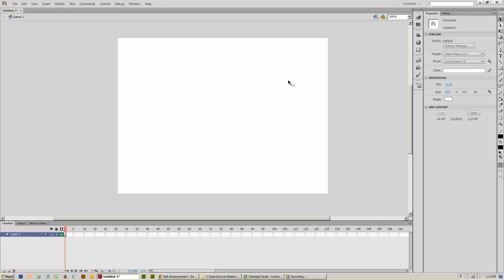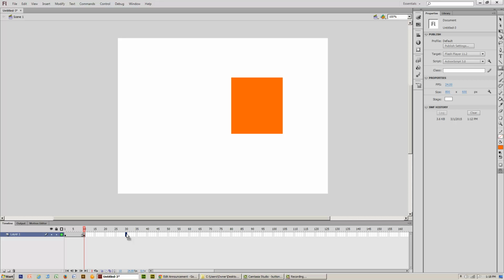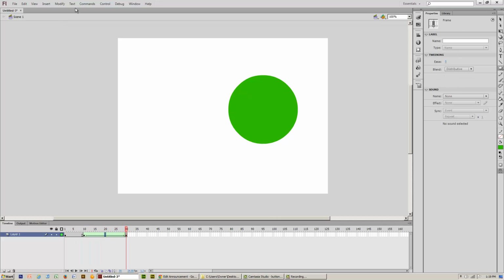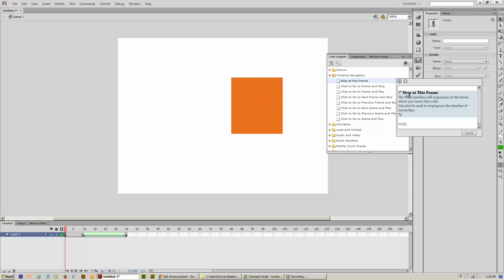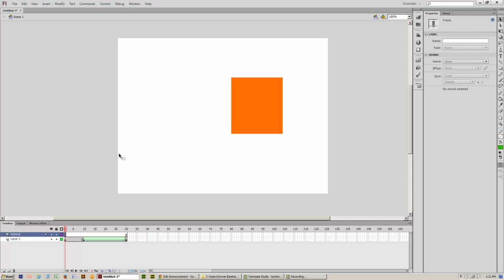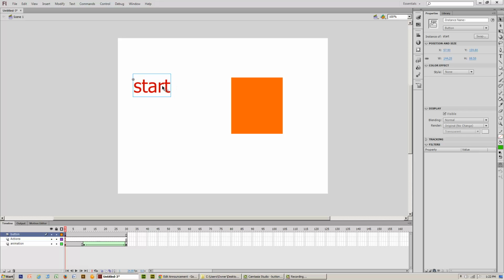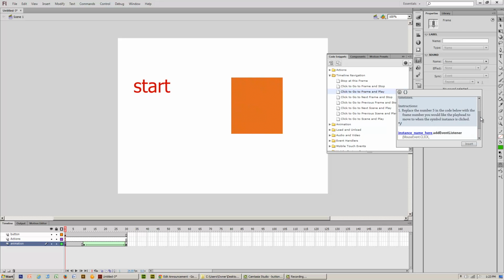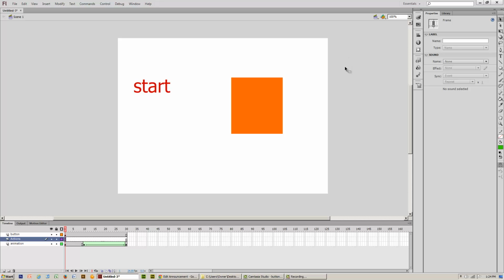Starting and stopping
Starting and stopping with actionscript snippets.